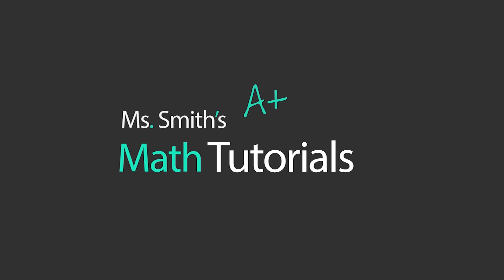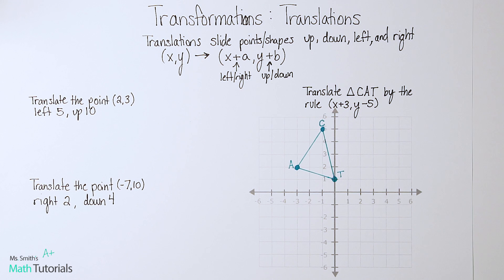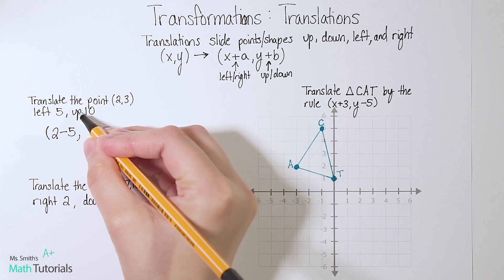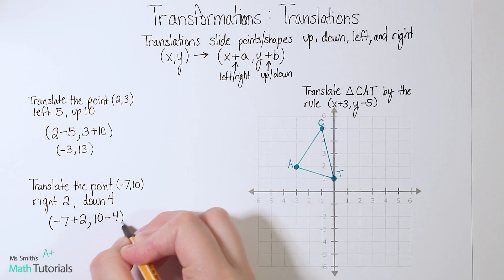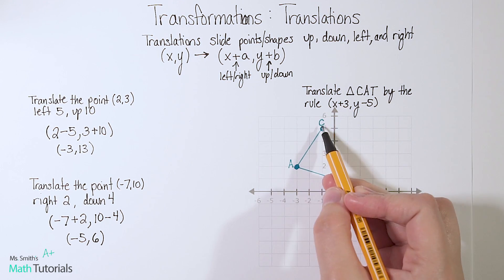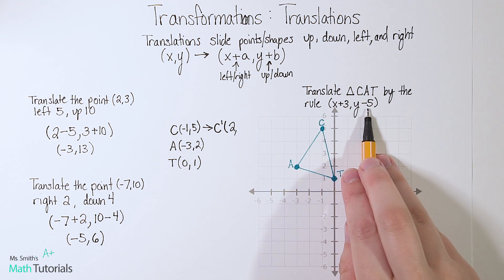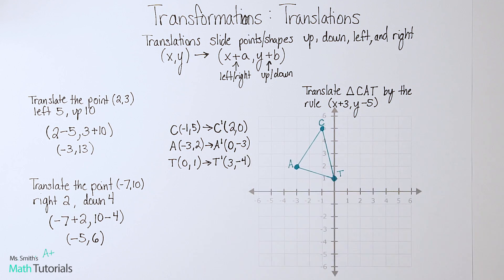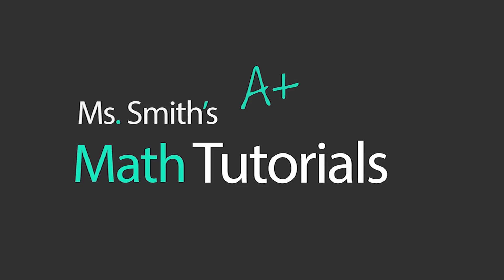Transformations Translations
You Try Answer:
(-1,17)